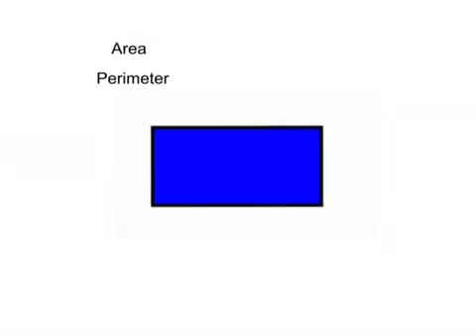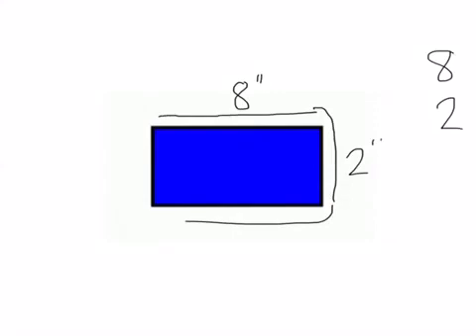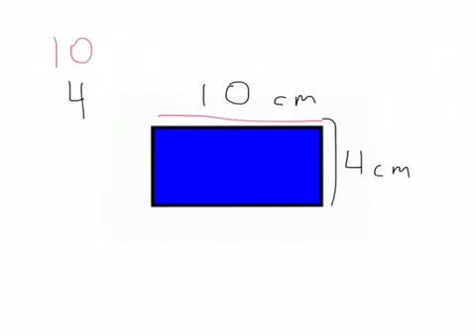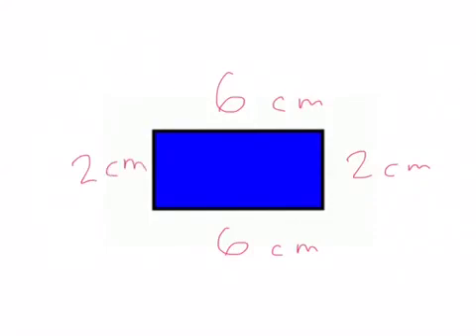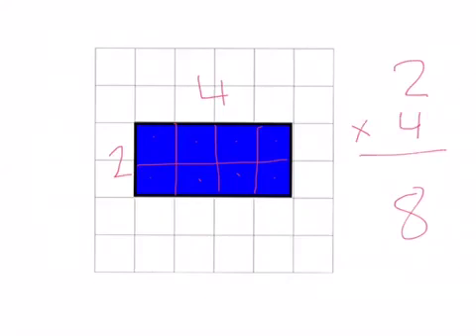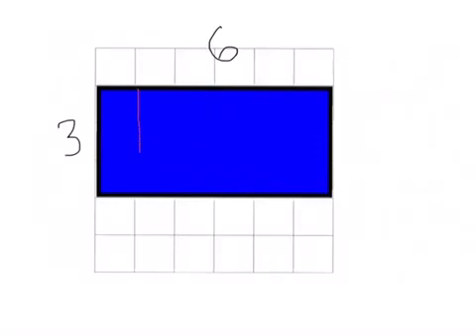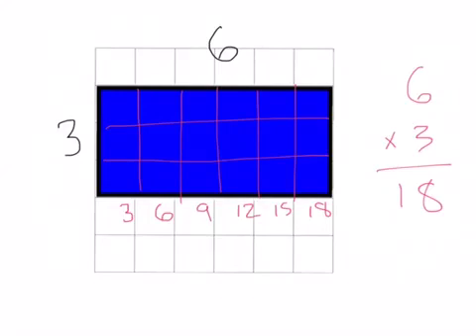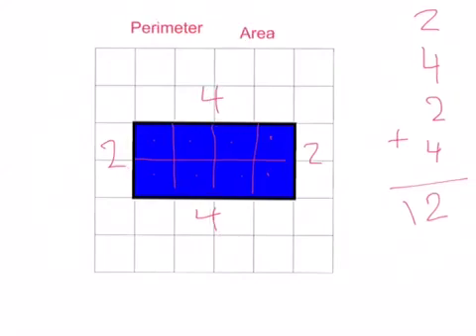Area and Perimeter of a Rectangle